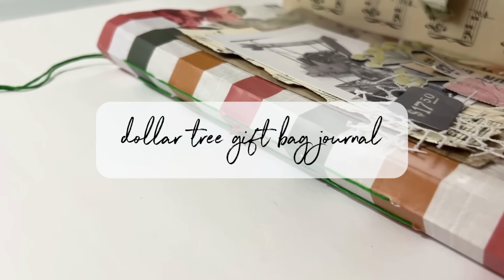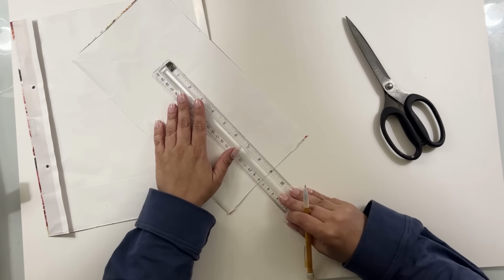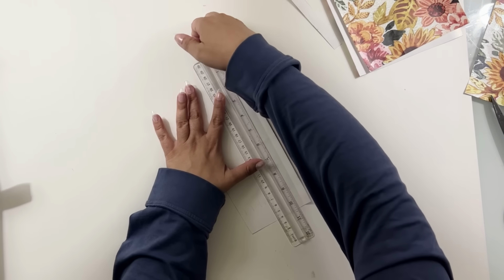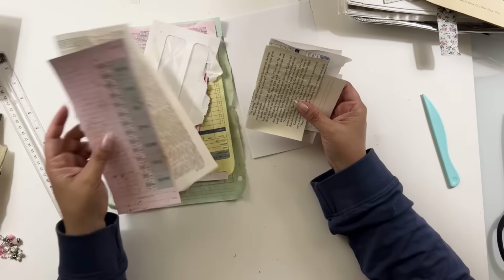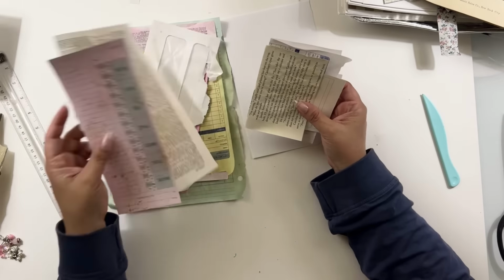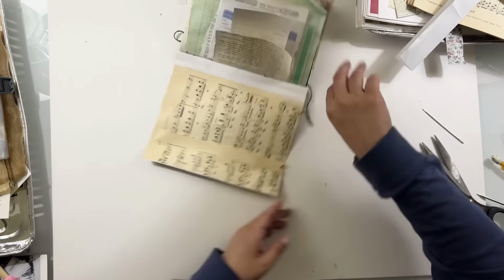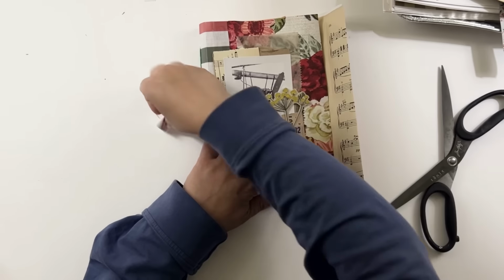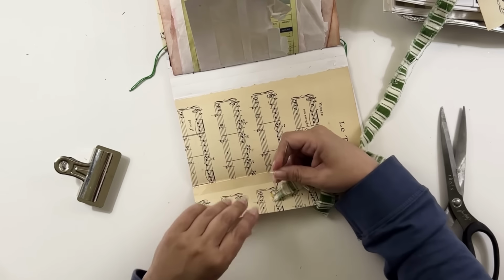Dollar Tree Magic! From DT Gift Bag to Tim Holtz Beauty!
Let’s make a gorgeous journal using a dollar tree gift bag and embellish it with some beautiful Tim Holtz ephema!

My latest Kit: PRIM ROSE

Amazon Storefront

Hi welcome!  I’m Ingrid Carlsen, maker of pretty things! Inspired by God’s gift of beauty all around, enjoying and creating art.  I am a maker of all things from junk journaling, art journaling, mixed media, planners, watercolors and more.  If you love all things creative then this is the perfect place for you!! And just in case you haven’t been told today…YOU ARE BEAUTIFUL and YOU ARE LOVED!!